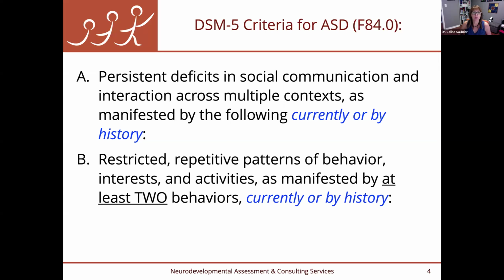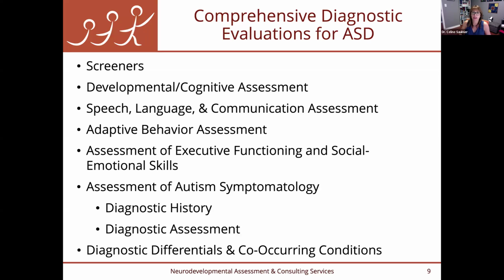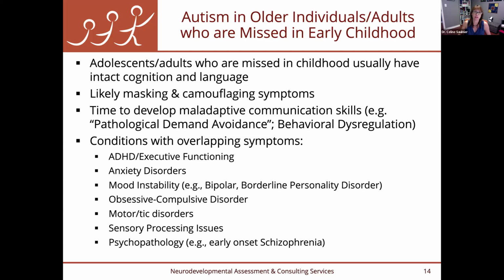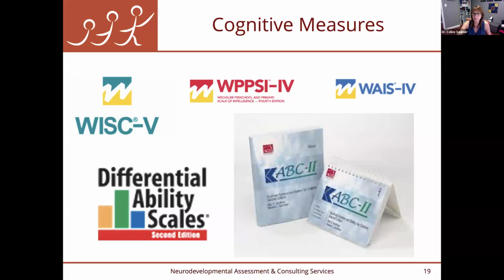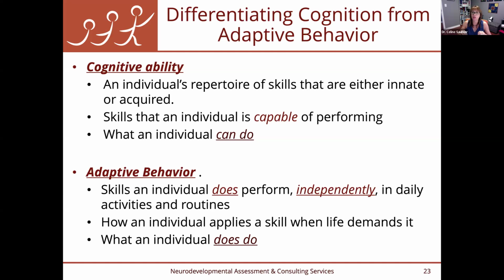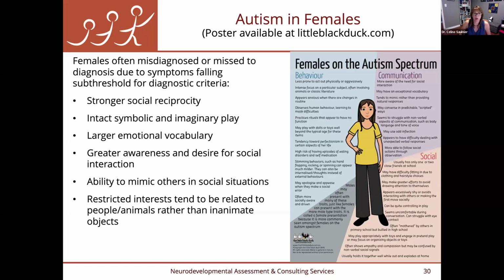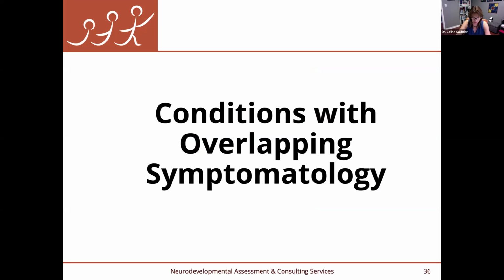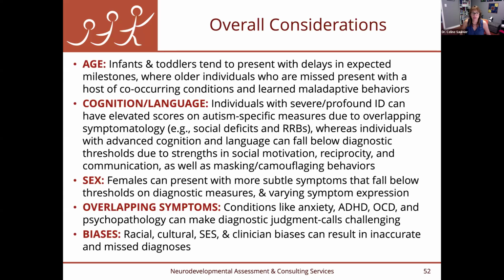Detecting Autism amongst the Ever-Broadening Spectrum Webinar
The prevalence of autism spectrum disorder is currently 1 in 36 school-age children in the United States. Yet, the breadth of the spectrum is so broad and heterogeneous that it becomes perplexing how some individuals who are profoundly affected can carry the same diagnostic label as those with more subtle symptoms. This webinar will help clinicians better understand the variability across the autism spectrum-based symptom expression, levels of cognition and language, sex differences, emotional/behavioral regulation, and racial/ethnic differences. How to identify and differentiate the common co-occurring conditions will also be discussed.